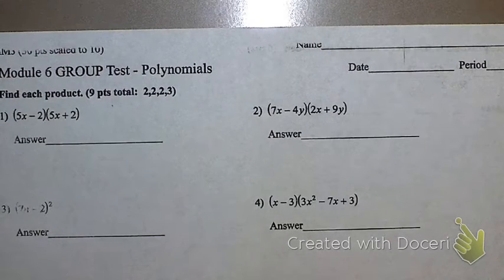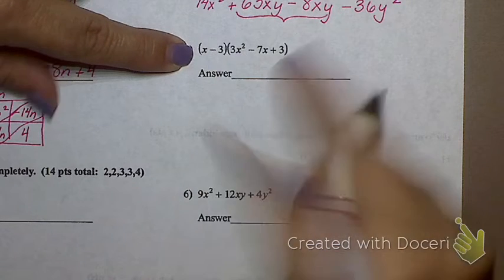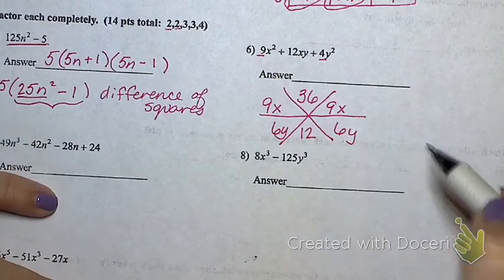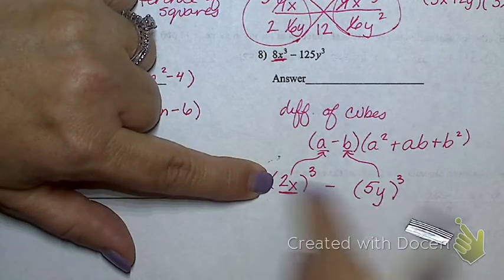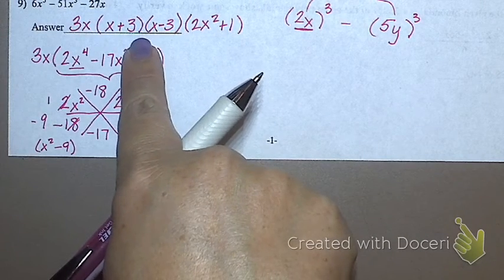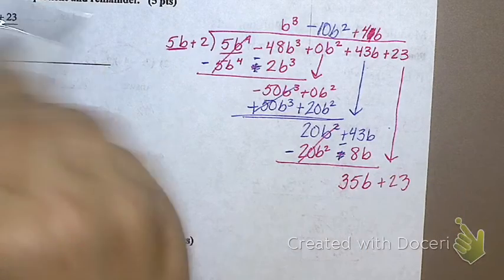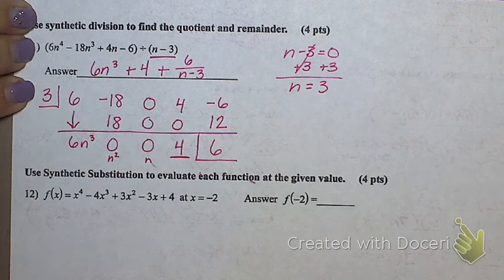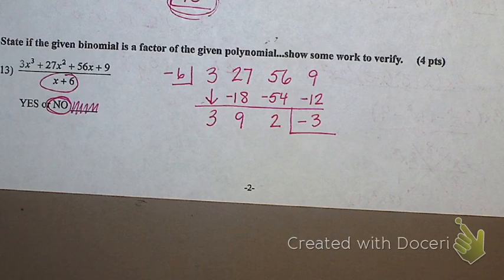Mod 6 Group Test